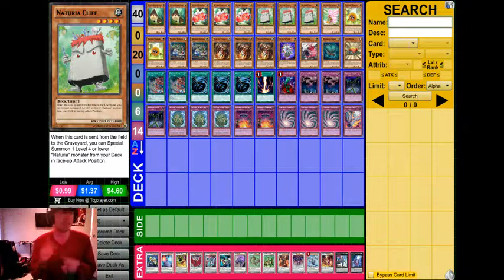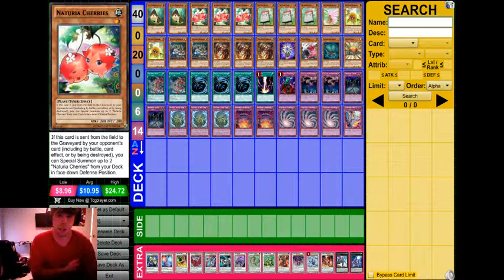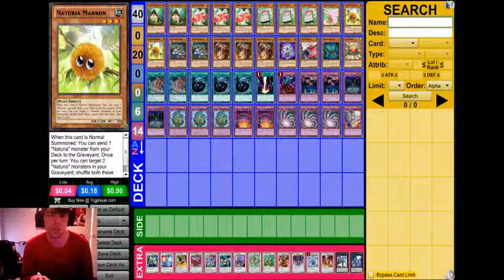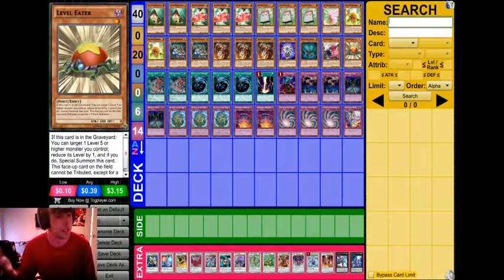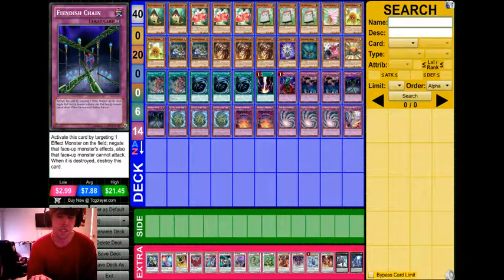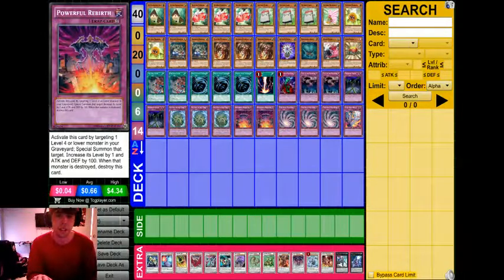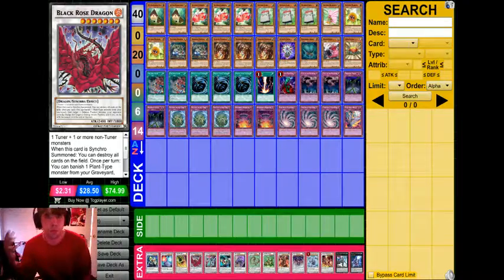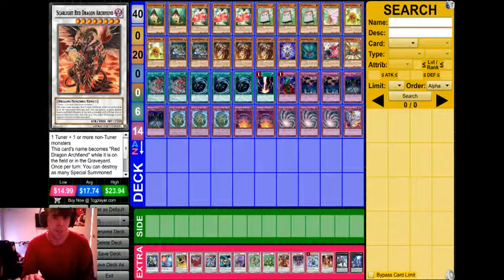Aura's Creative Corner: Naturia Traptrix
Today I've got the start of a new video series, Aura's Creative Corner, where I profile some of my more creative decks

Today's deck is Naturia Traptrix, with a guest appearance by Doom Dozer

Also please keep it classy in my comments, that's all I ask.